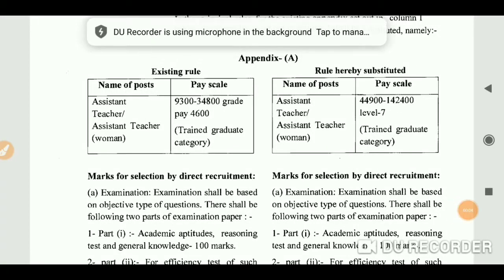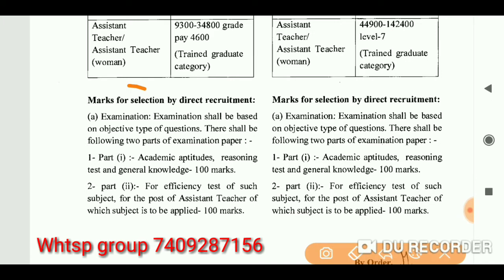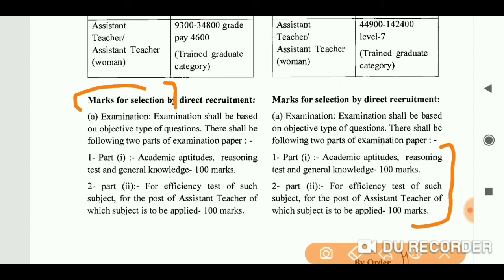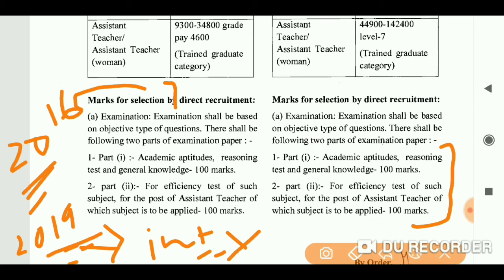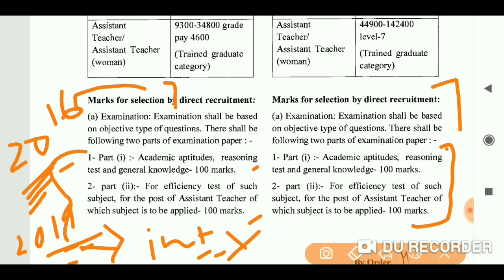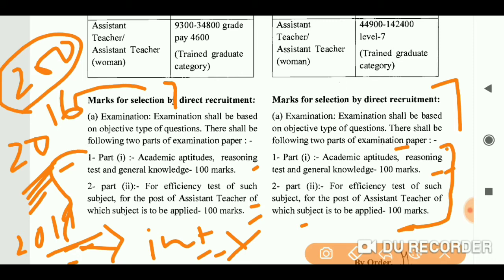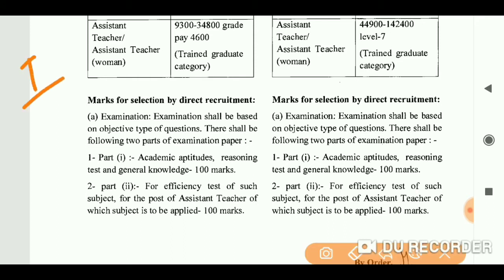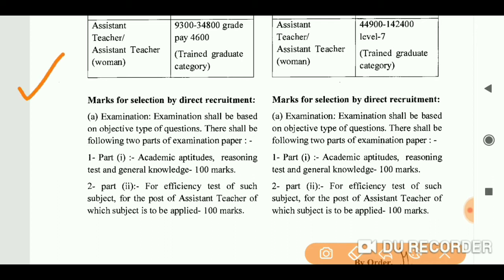Lt_teacher_uttarakhand Lt teacher uttarakhand 2019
Teacher vacancy uttarakhand 2019